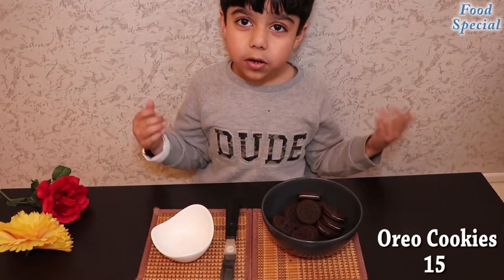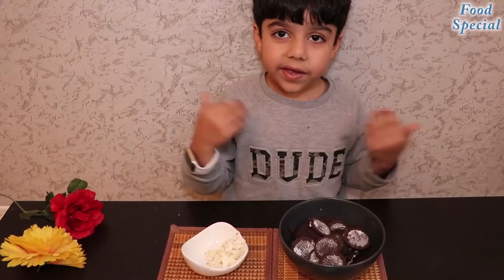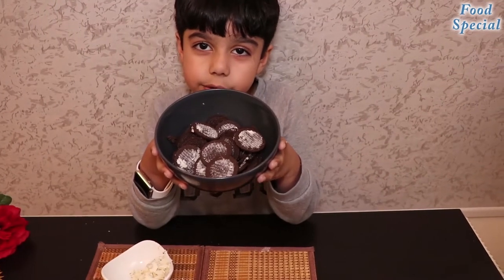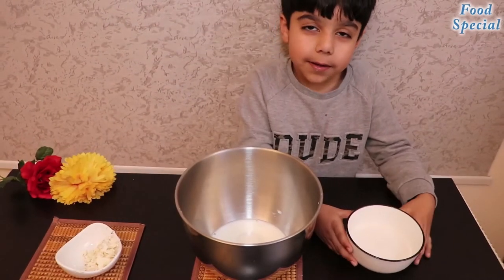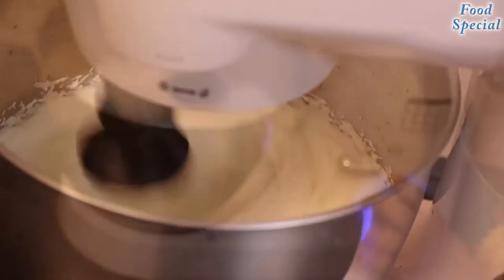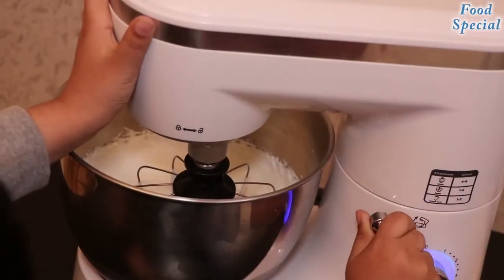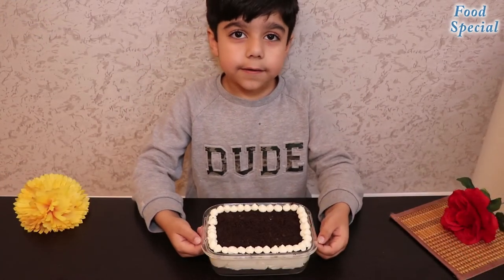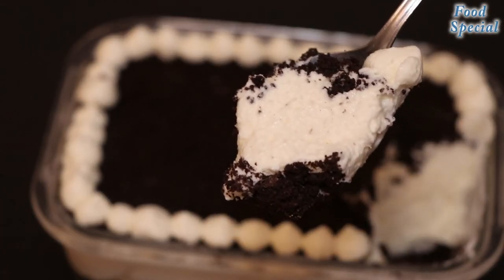Oreo Dessert Box | Only 3 Ingredients Dessert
3 Ingredients super easy and yummy dessert Recipe :) MUST TRY

- Oreo cookies 15
- Butter 1 tb-spn
- whipping cream 1 cup (or Instant whipping cream powder+ 1 cup cold milk